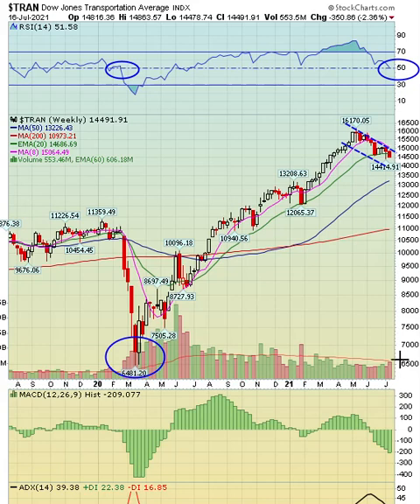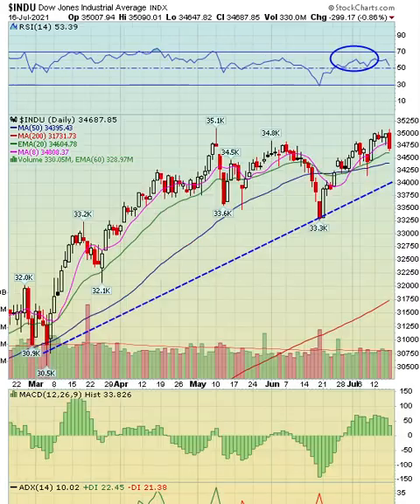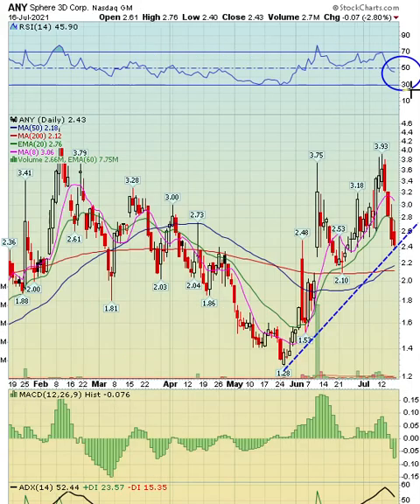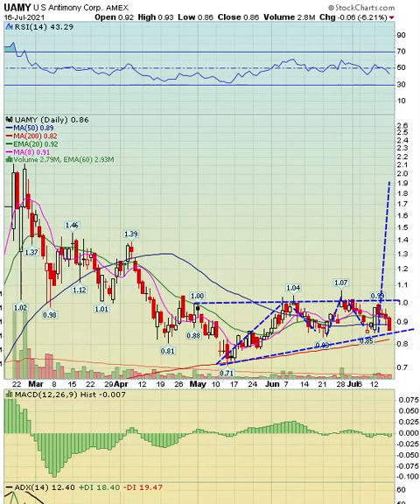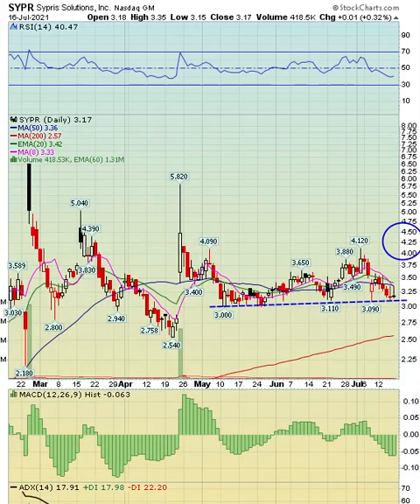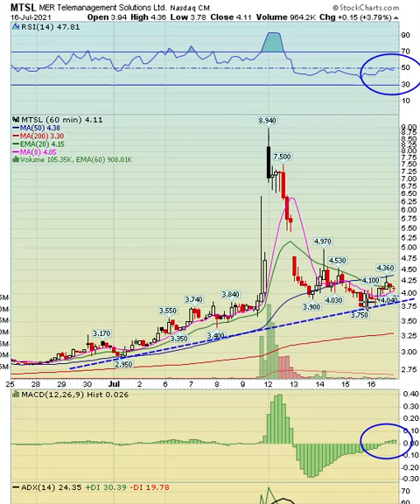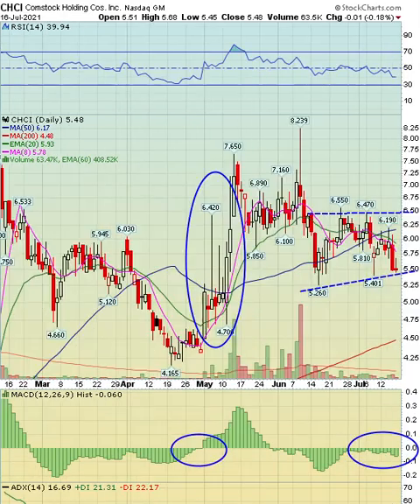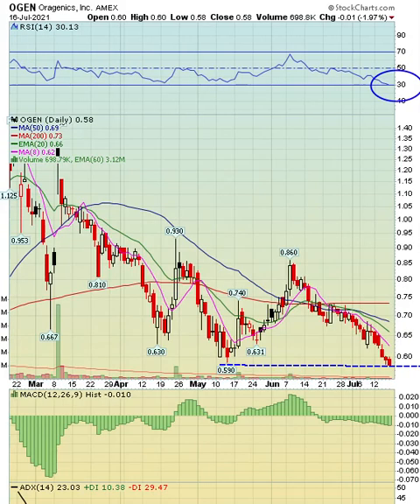Stock Market Weekend Update | 07-18-2021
In this week's video I briefly go over the Dow chart and expectations for the next week. I also go over stock chart setups for the upcoming week.
TRAN INDU XTN IWC AI TSLA SPRT ANY VERB INUV UAMY VISL SYPR SNMP MTSL NTEC ELTK CHCI AEI OGEN

Launched in 2001, Buy Sell Short (BSS) operates one of the longest running trading chat rooms. Whether it's a bull market, bear market, or a sideways market, we have your back!  As experience counts in every type of market.

Join the FREE chat room today and start learning how to make a living trading stocks

Nothing in this video should be construed as financial advice or a recommendation to buy or sell any sort of security or investment. Consult with a professional financial advisor before making any financial decisions.